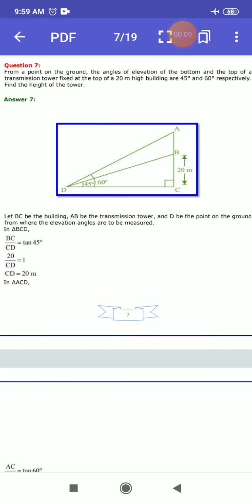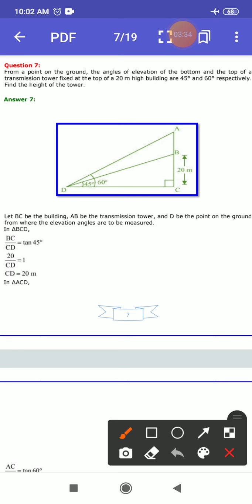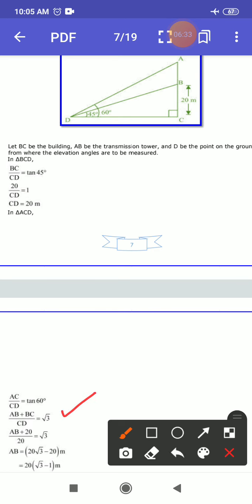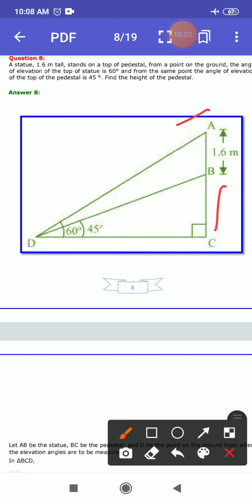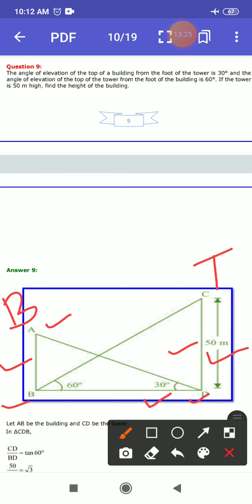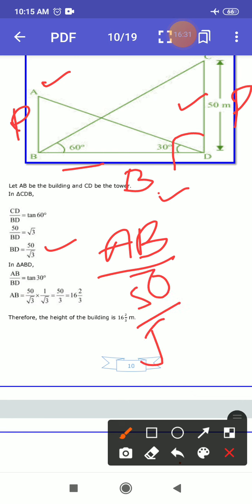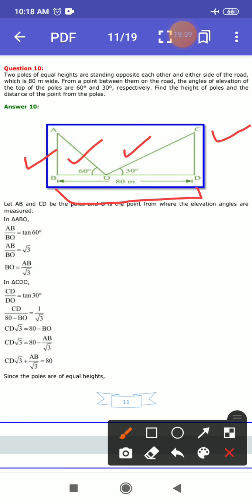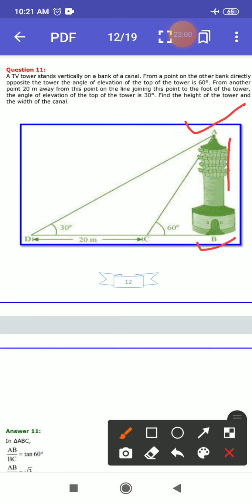12 January 2022